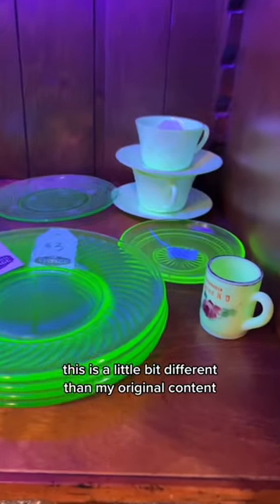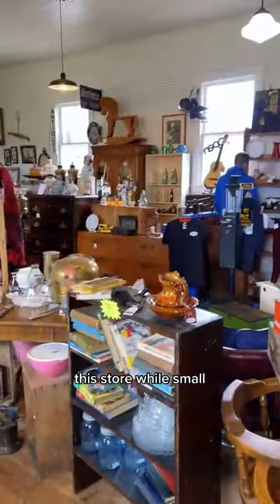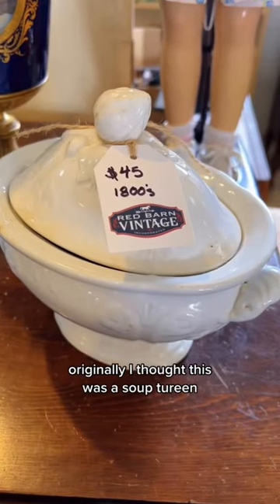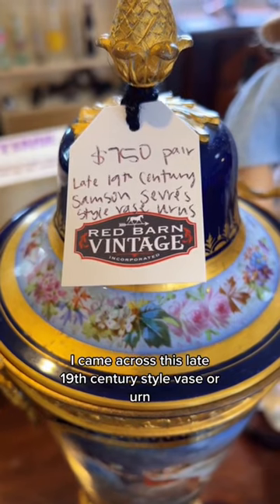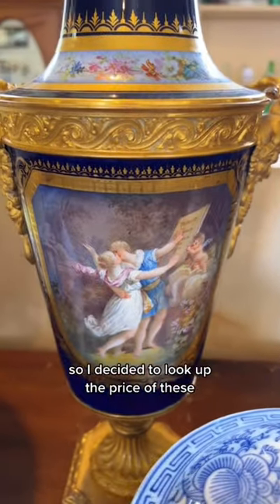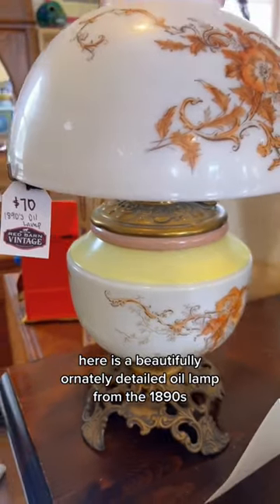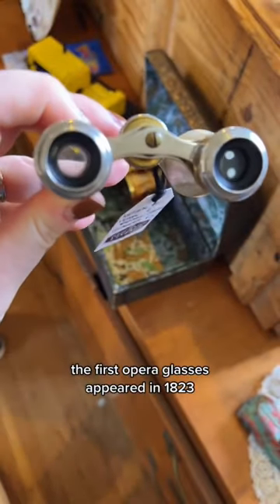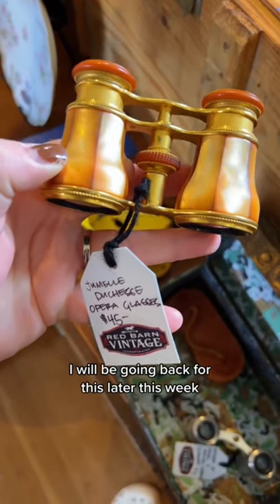Amazing Victorian era thrift store finds 📚🕯️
Follow @TheVictorianHistorians on Tiktok to see more in depth information and travel content to historical landmarks!

🧿 Victorian Historian Hoodies!

Join The Victorian Historian Club! Along with FREE videos, you'll receive MANY PERKS for those who buy a monthly membership.